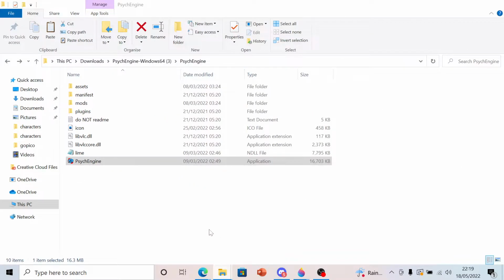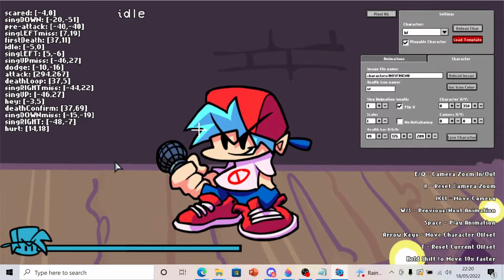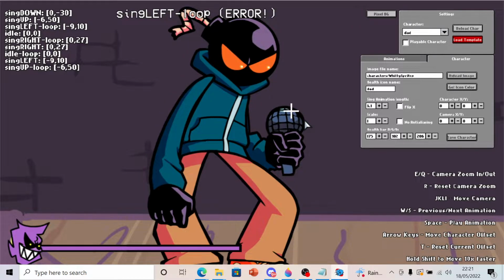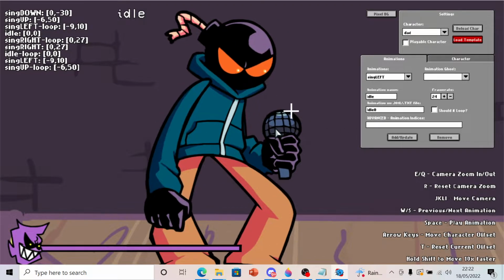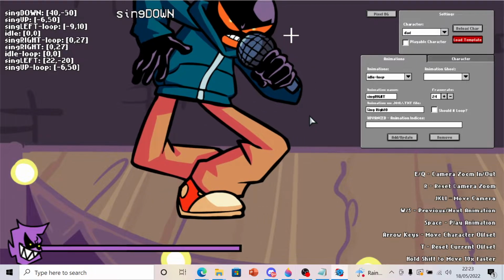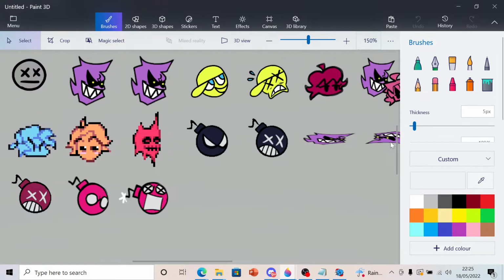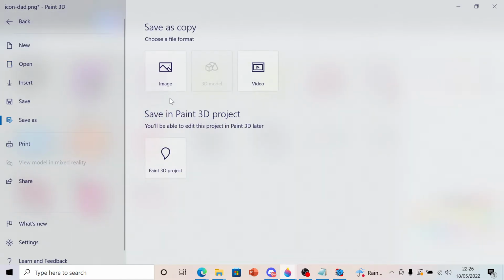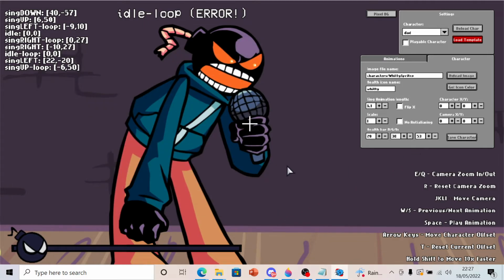FNF Psych Engine Tutorial: How to add your own characters!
Here is the Psych Engine Download!
And the Whitty Mod!
The theme I used in the back is called "Technicolor Tussle"! Made by this guy, BLVKAROT!